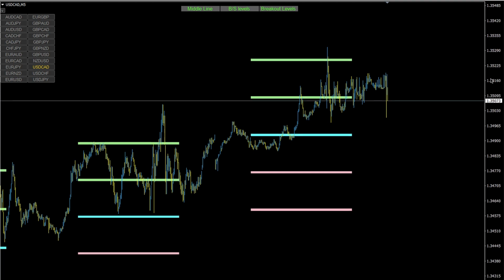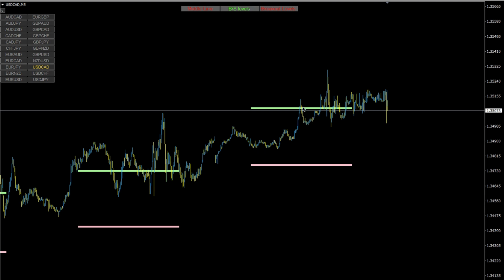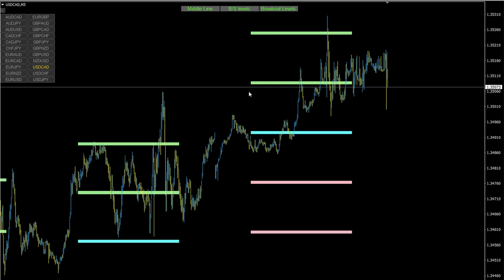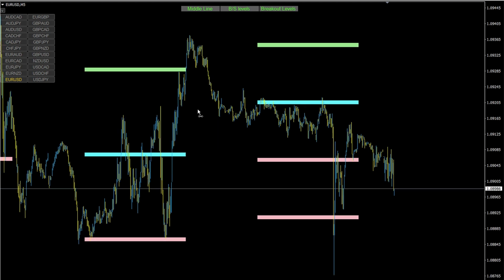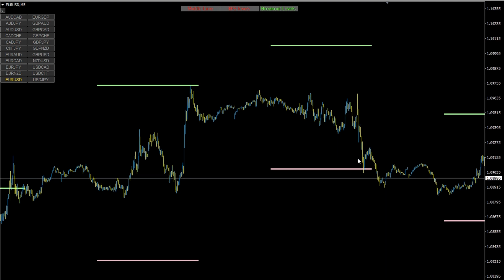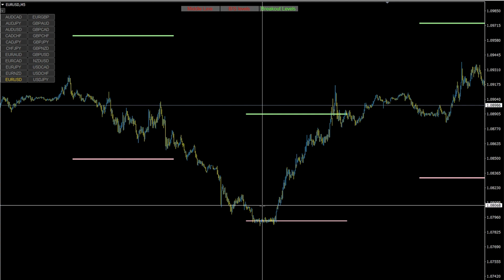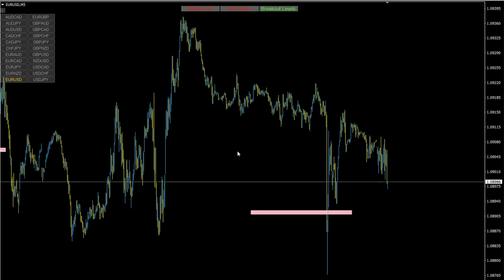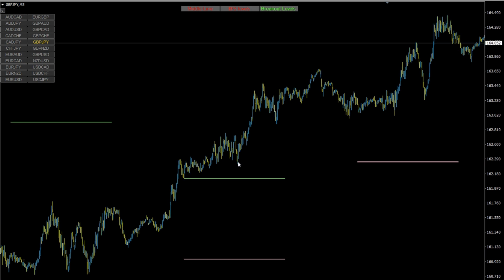Introduction to the camarilla levels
In this video, we'll explore the concept of Camarilla levels in trading, which are used by many traders to identify key support and resistance levels in the market. We'll discuss the history and development of Camarilla levels, how they work, and how you can use them to improve your trading strategy. We'll also provide examples of how to use Camarilla levels in real-world trading scenarios, along with tips for maximizing their effectiveness.

Camarilla levels
Trading strategy
Support and resistance
Technical analysis
Market trends
Day trading
Swing trading
Intraday trading
Trading indicators
Risk management